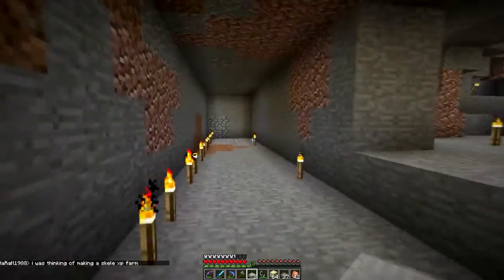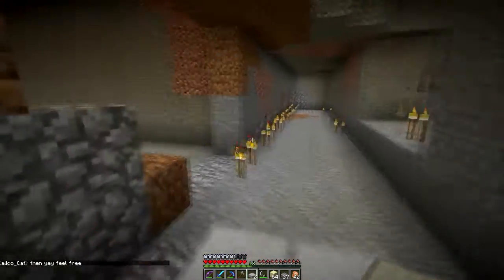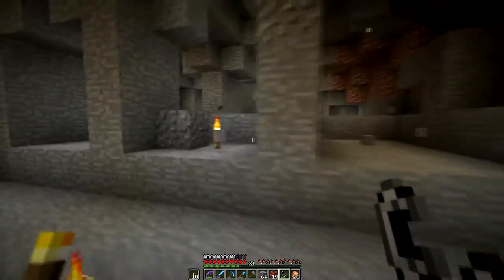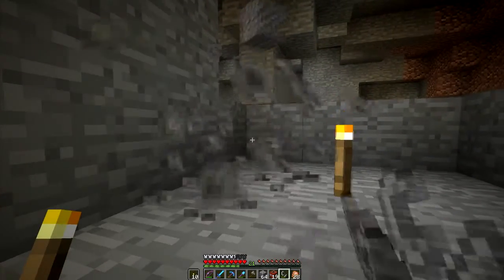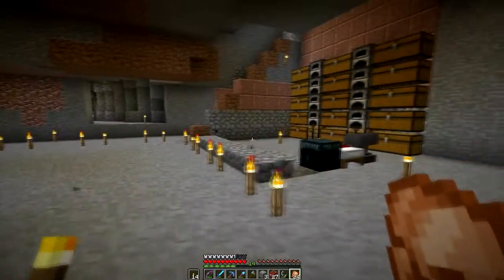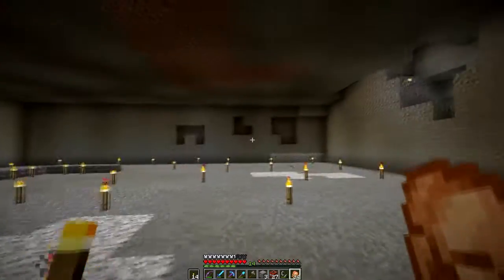Hope Springs S2E002 - Diggin' with TNT! - Minecraft Let's Play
Welcome to Hope Springs Season 2 of my Vanilla Minecraft Series.  I hope you enjoy!